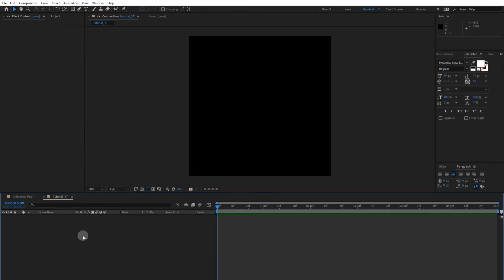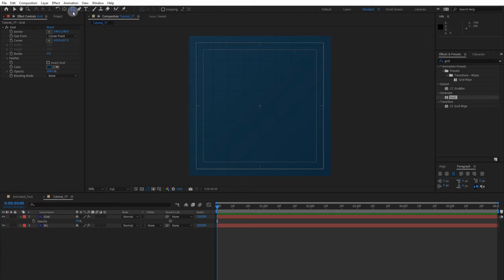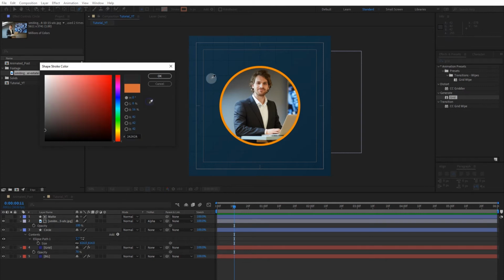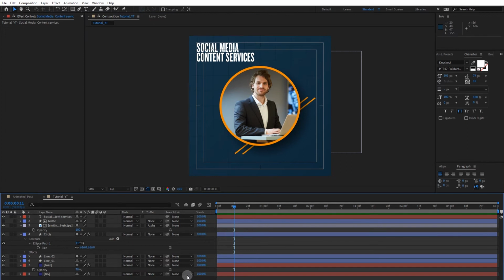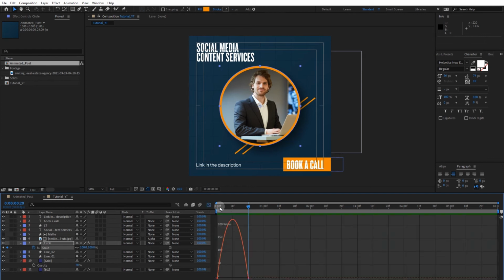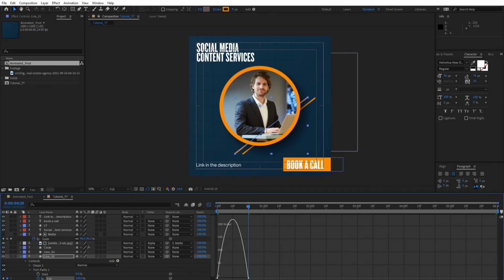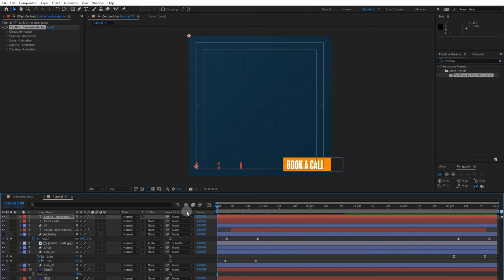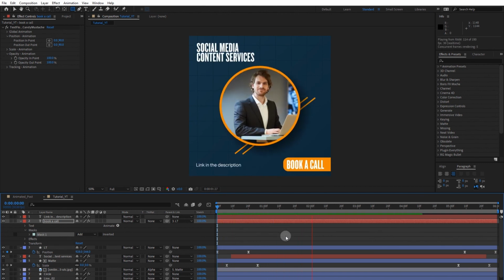How to Make Your Social Media POP With Animation!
The hardest thing in animation is the how-to. How to animate something to grab more attention. In this After Effects video tutorial, you will learn some cool tips and tricks on creating a social media post based on the psychology of design and animation to attract more attention.

Instagram carousels are still the best way to create engagement. Now Imagine being animated. Cool right?

Introducing the Animated Instagram Carousel Kit! This amazing product allows you to create animated carousels in minutes, with five unique styles and an easy-to-use control panel.

You can also adjust colors to match your brand and choose from premade animations for a truly customized experience. So why wait? Get the Animated Instagram Carousel Kit today!